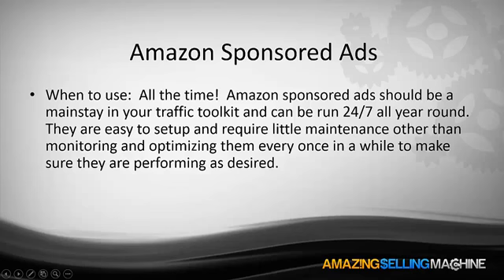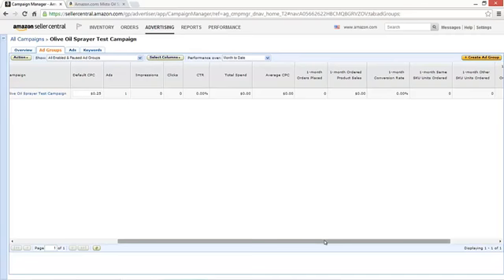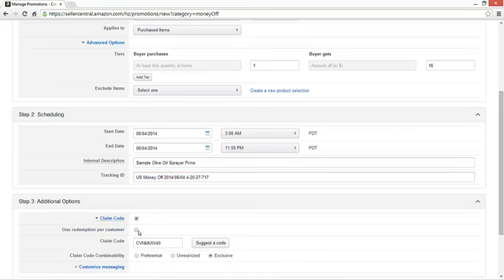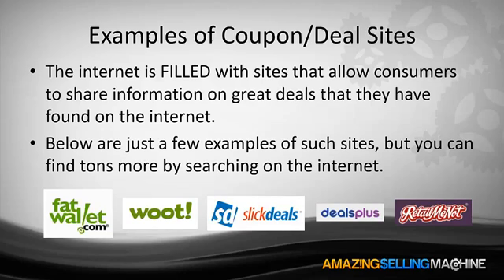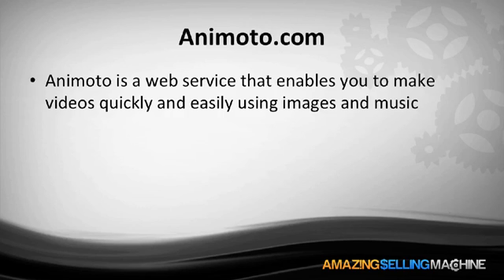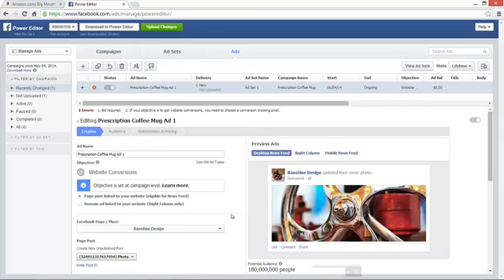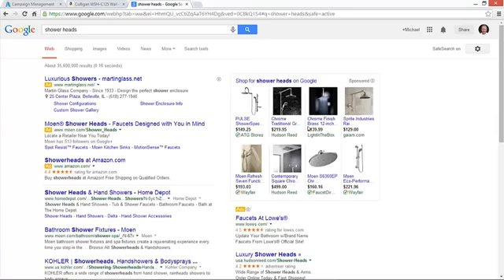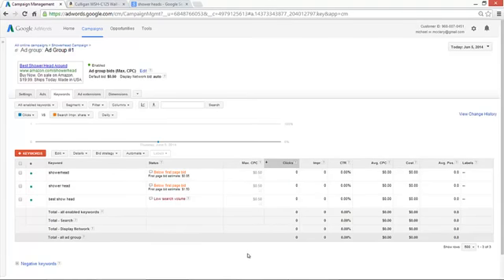QZX909 M0DULE 6 0CTOBER R3LEASE